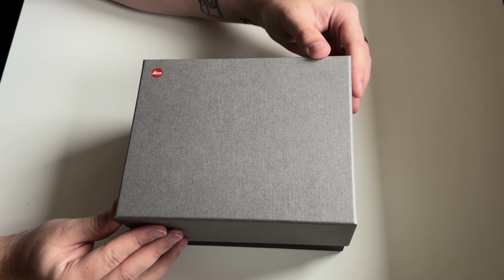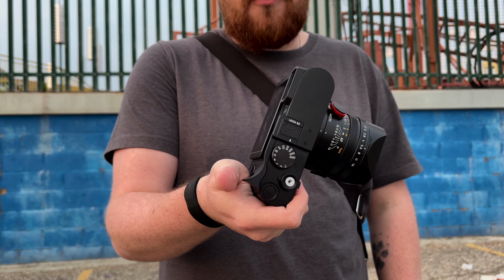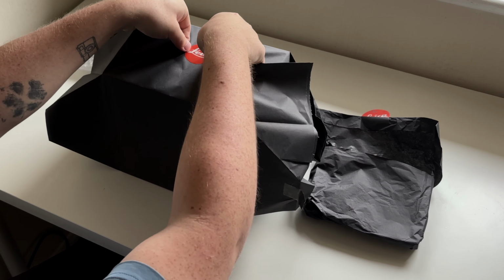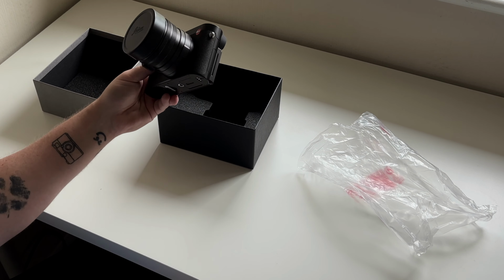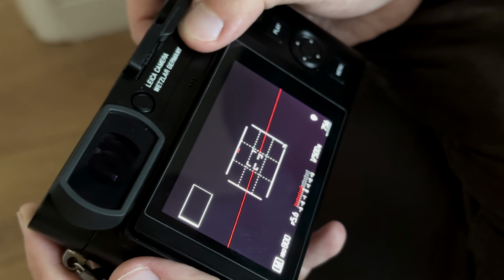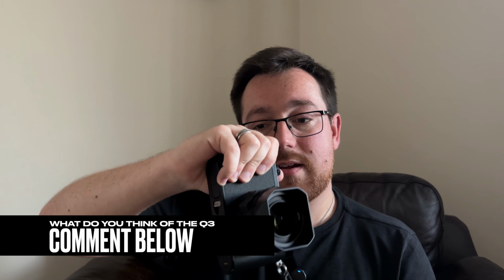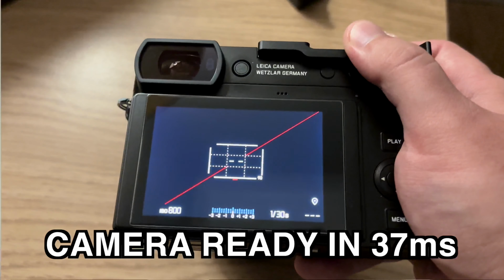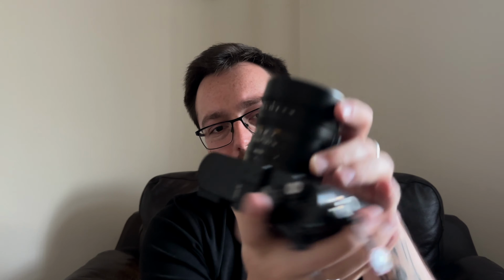I Bought My Dream Street Photography Camera (Leica Q3)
After a year of putting it off, I finally bought my dream camera, the one and only camera I’ll be using for my future street photography, the Leica Q3. Today’s video will be covering my first impressions and showcasing some straight out of camera sample JPEGS to showcase just what the camera is capable of.

Timestamps:
0:00 - Intro
1:23 - A Short Street Photography Walk
7:22 - First Impressions and Review of the Leica Q3 for Street Photography
16:36 - Outro